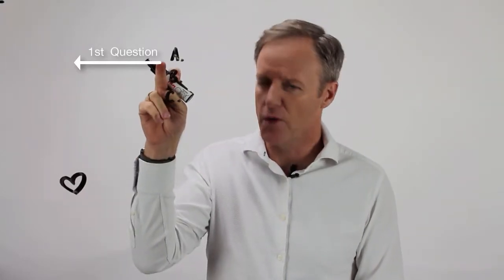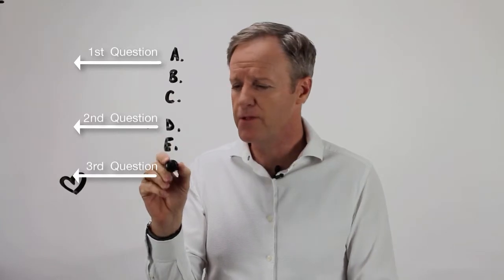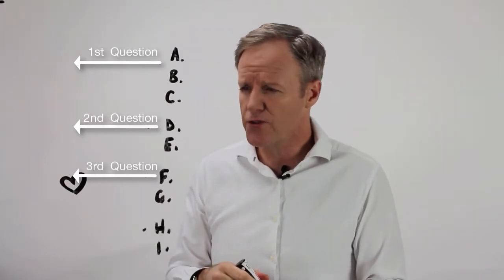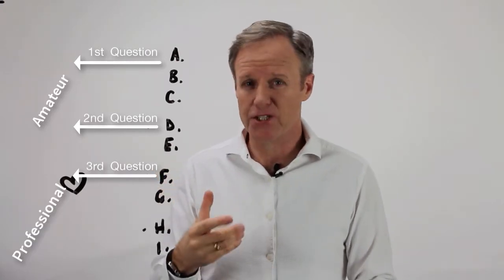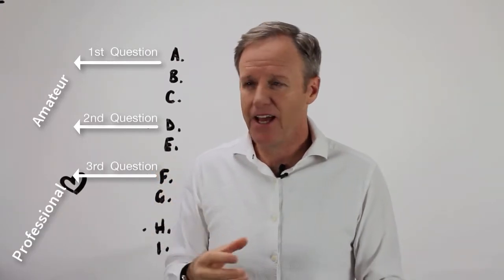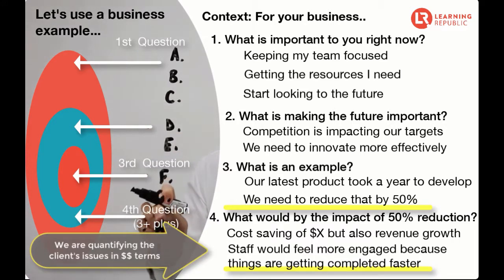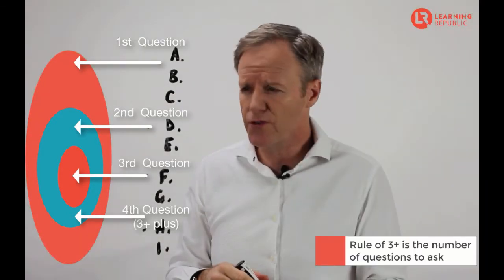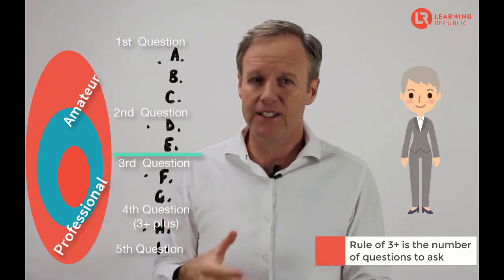Demo Video 3- Questioning Technique - Rule of 3 plus